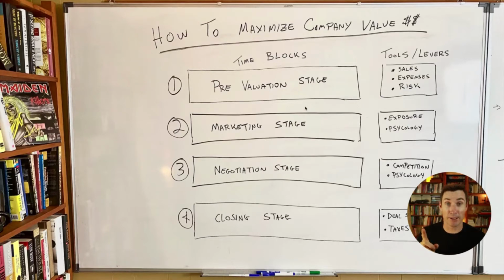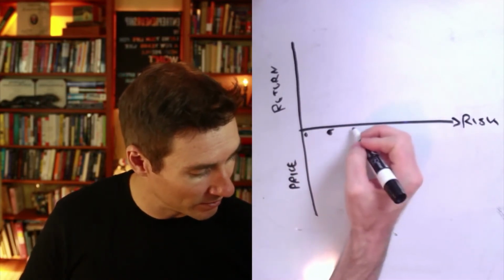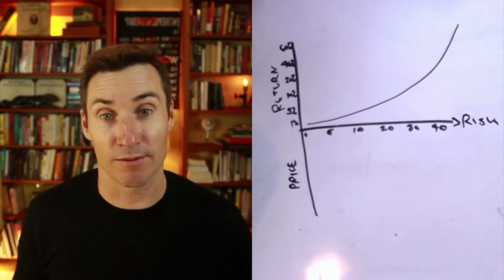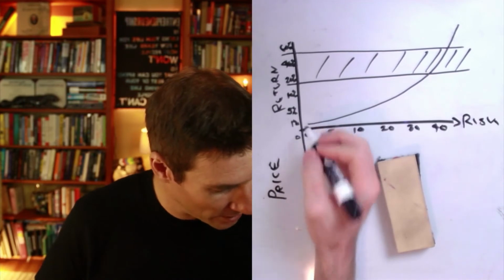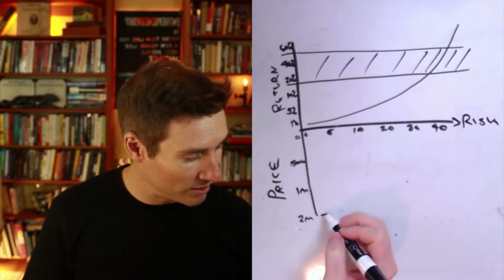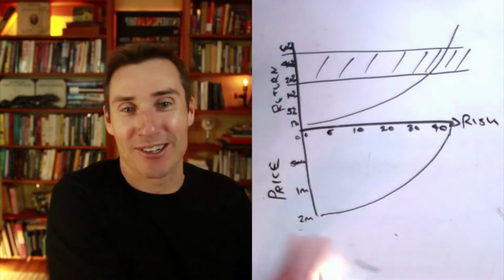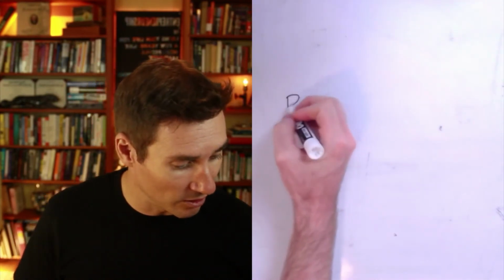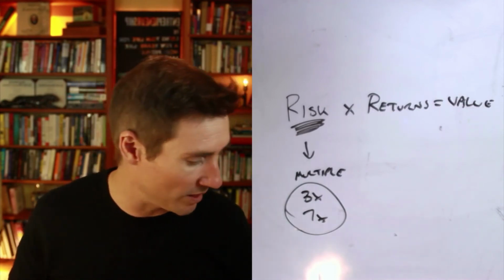How RISK & RETURN sets the price your business will sell for. EP 4 of 10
Risk and Return. How does it affect a small business sale? And how to drop your risk to increase the value of your company.

FREE Stuff

Timestamps

🕘Timestamps:
0:10 - Episode Introduction
0:50 - Risk & Return
1:33 - Whiteboard
2:00 - Price is affected by Risk
3:17 - How to drop risk
5:30 - See you in the next episode

SOCIAL